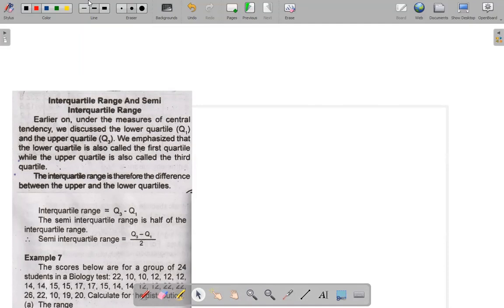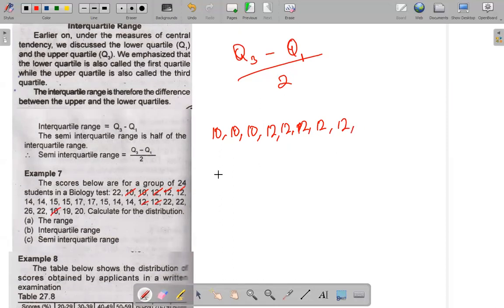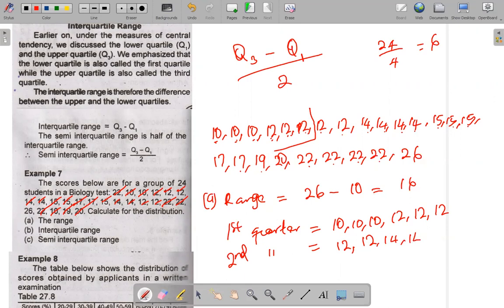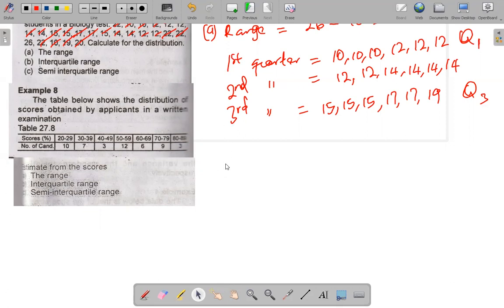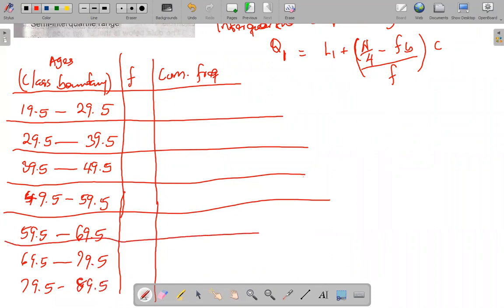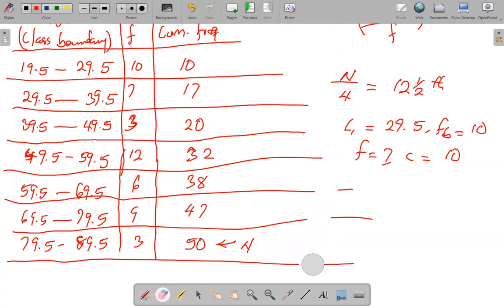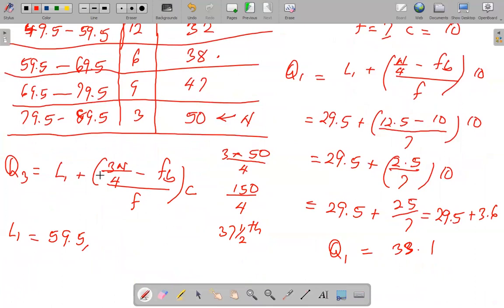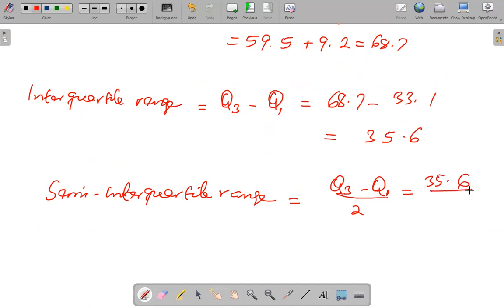Interquartile and Semi Interquartile Range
In this video, we will learn how to calculate Interquartile and Semi Interquartile Range